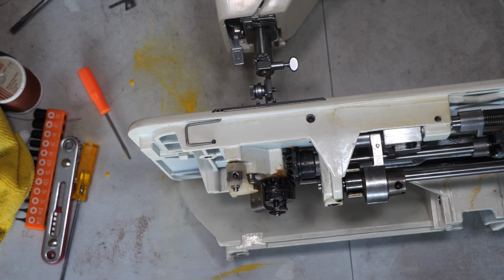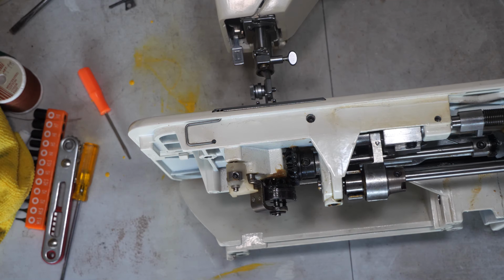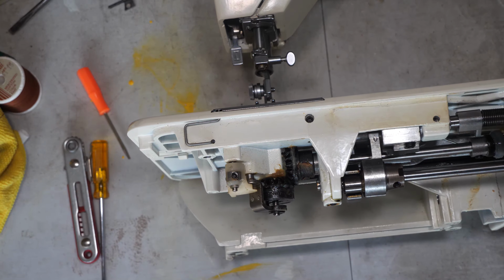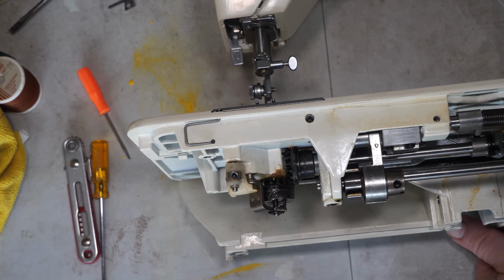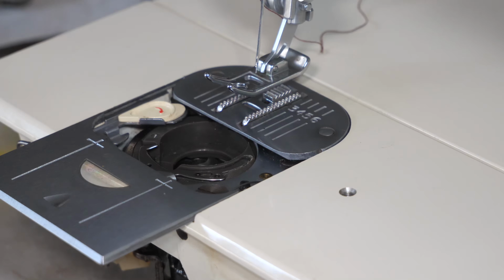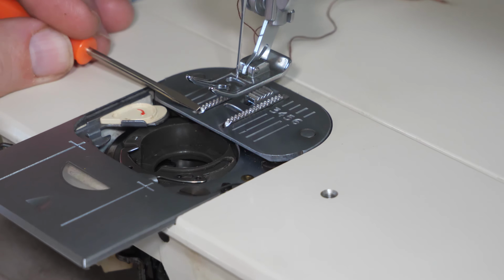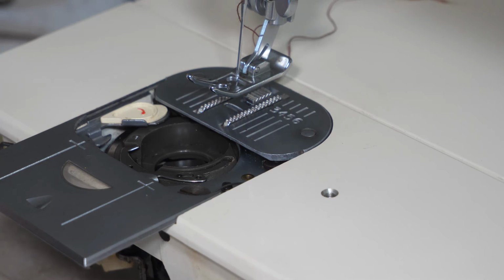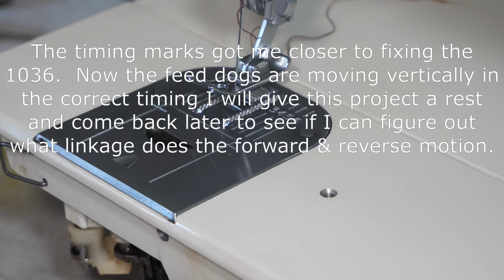Singer Fashion Touch 1036 part 6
A Singer Fashion Touch 1036.  Trying to fix the feed dogs after getting the cam stack timing fixed.

I have discount links for a couple of the websites that sell the engine models featured in other videos on my channel.

InStitches works on all kinds of machines has worked on machines similar to the Viking in my other videos